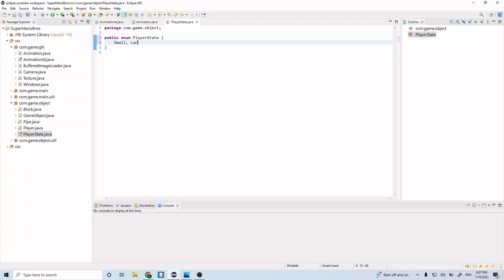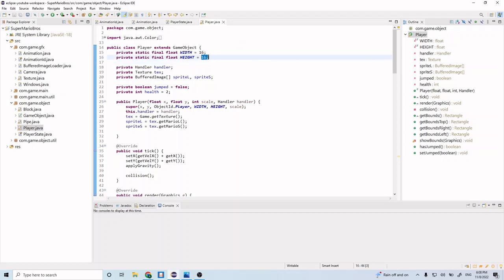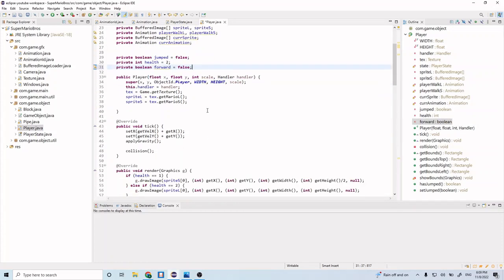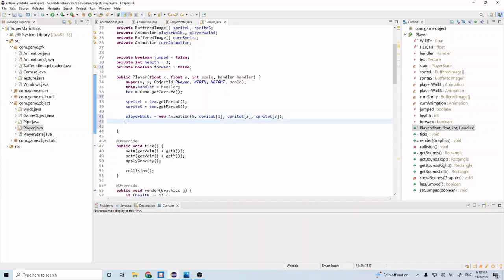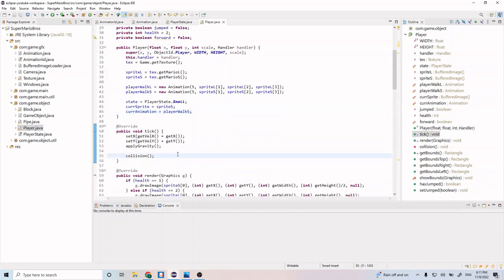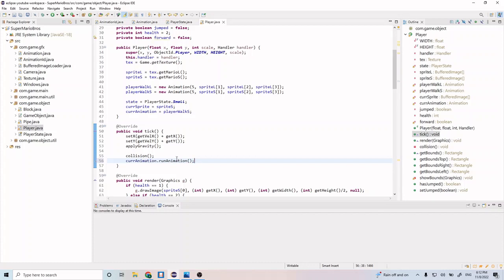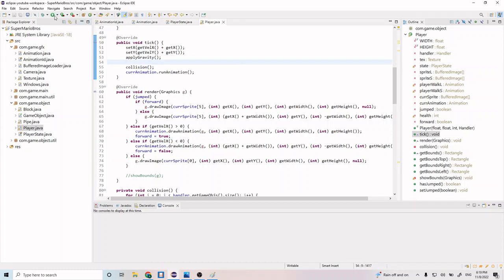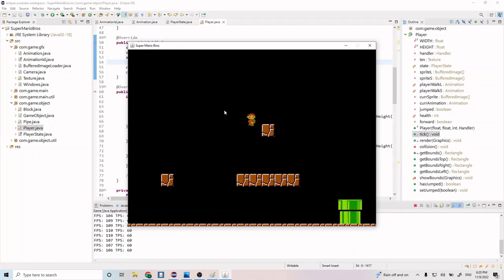Java Game Programming #15 - Animations (Part 2)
We're going to be building Super Mario Bros in Java!!! I'm super excited, and I hope you are all super excited as well! In this video we will be implementing Animations. After this episode, Mario will now look like he is walking, when moving from left to right! If you have any questions or feedback for me, please please please leave them in the comment section below.

- YourFriendlyProgrammer

Timestamps:
00:00 Player State Enum
00:42 Add Animation to Player
05:13 Update Render Method
12:20 Demo
12:53 Outro